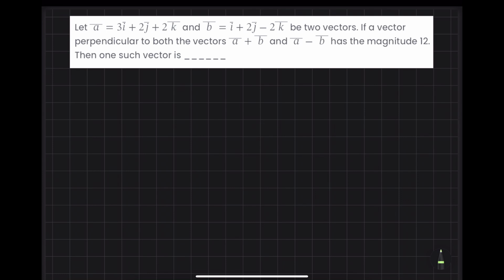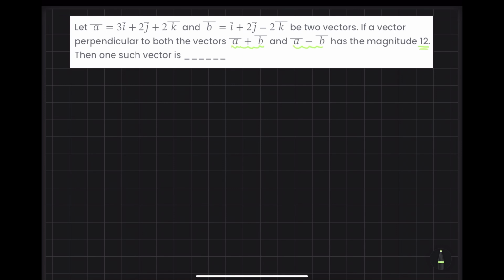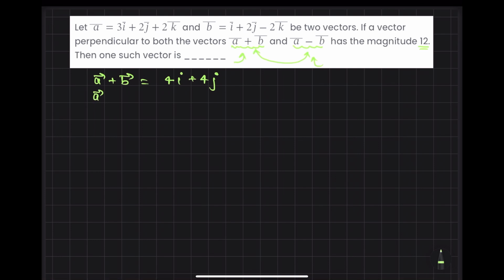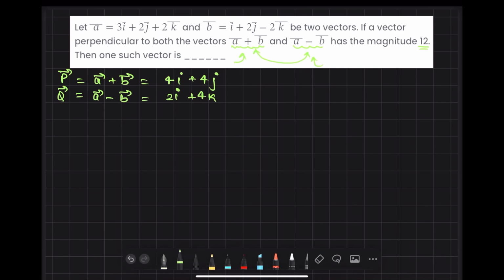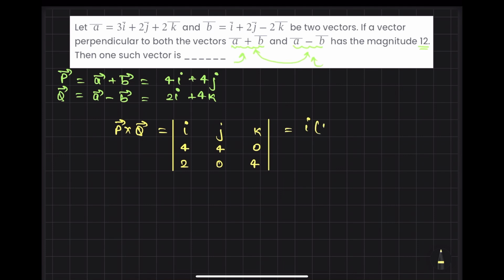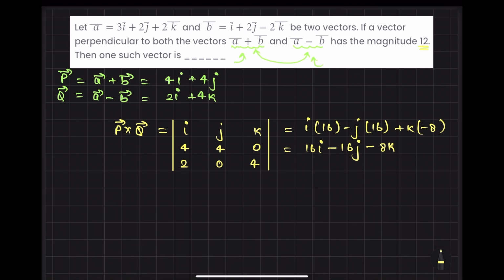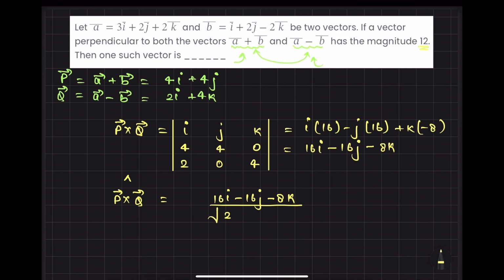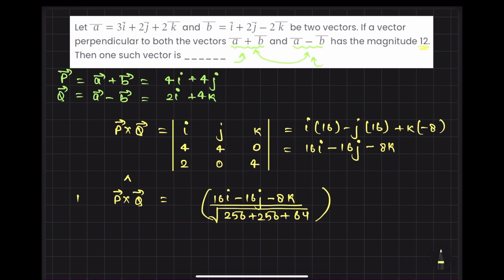D6_Let a=3i+2j+2k and b=i+2j-2k be two vectors. If a vector perpendicular to both vector a+b and a-b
📌 Suitable For
✔ JEE aspirants
✔ Olympiad learners